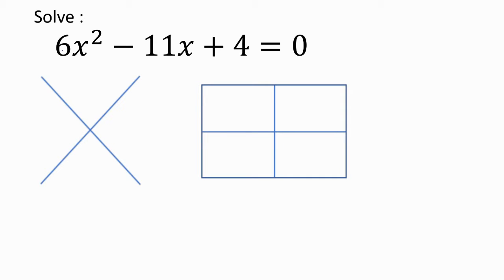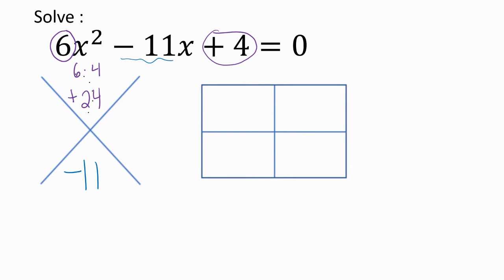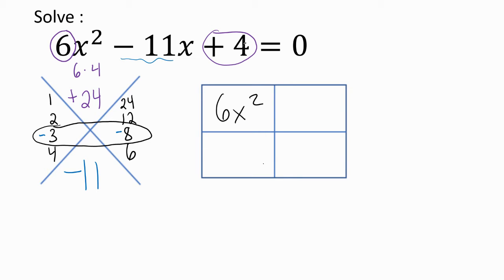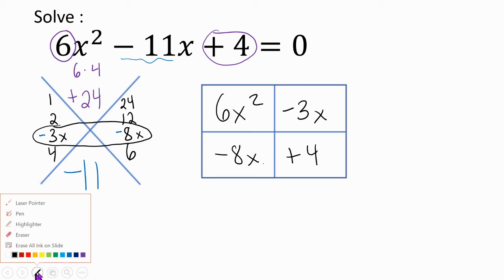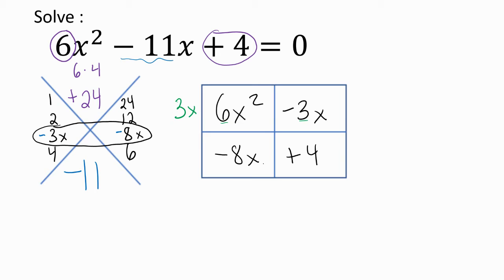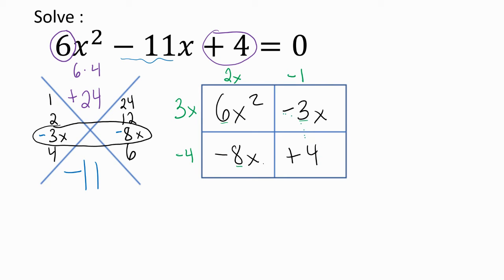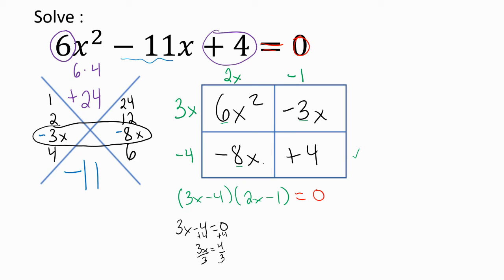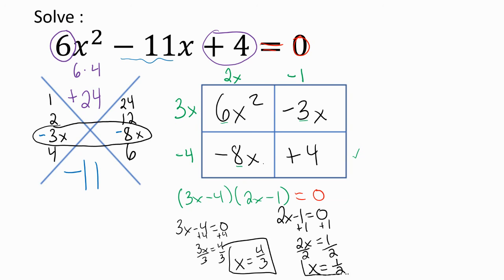Method 1 Solve by Factoring#2